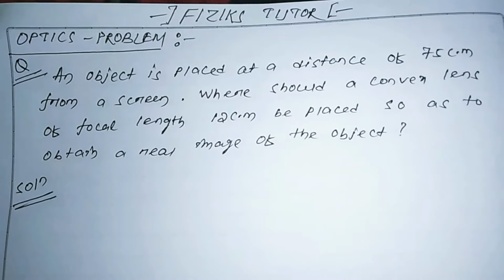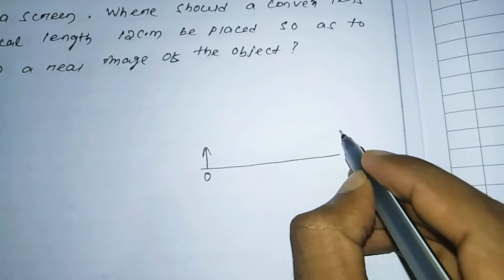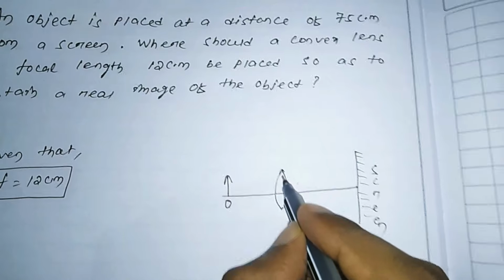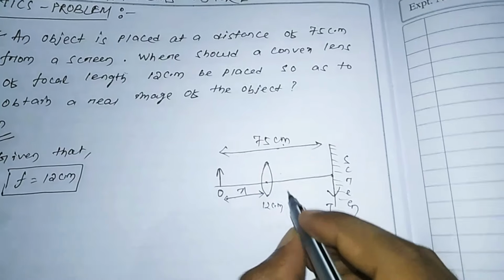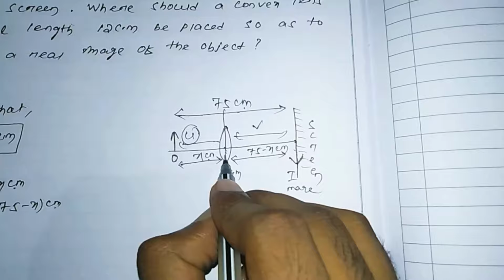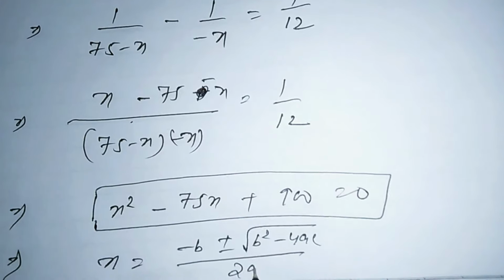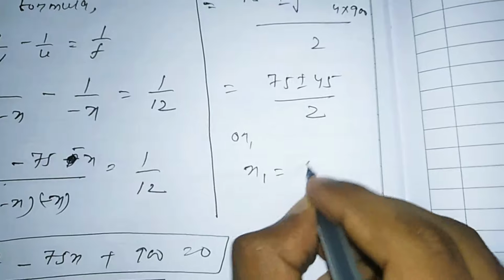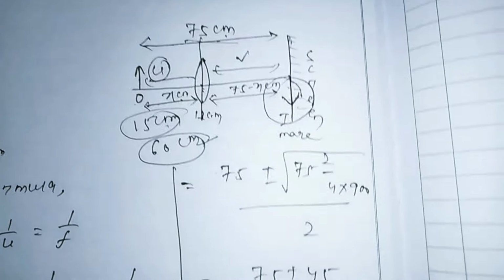OPTICS PROBLEM / LENS FORMULA/HOW TO DETERMINE THE OBJECT DISTANCE OF A GIVEN PROBLEM/REAL IMAGE FOR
How to calculate the given lens problem